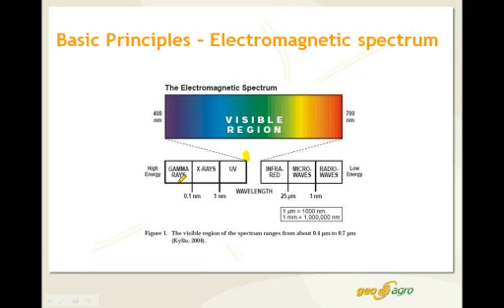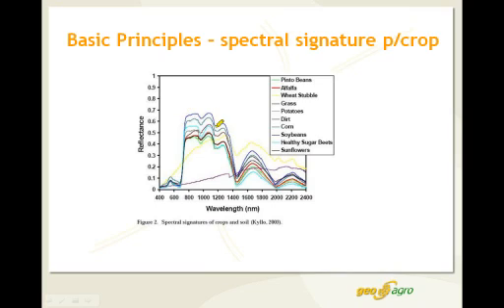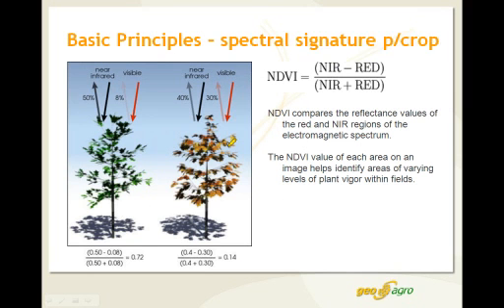Applications of Remote Sensing for Crop Management - Basic Principles